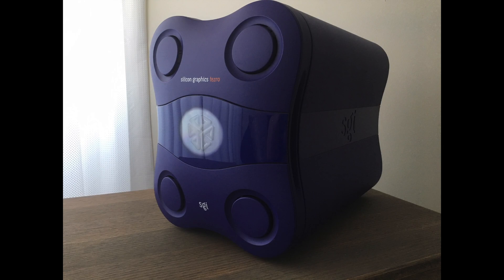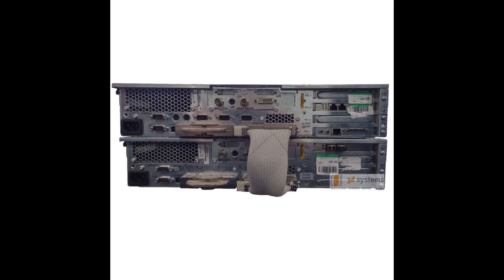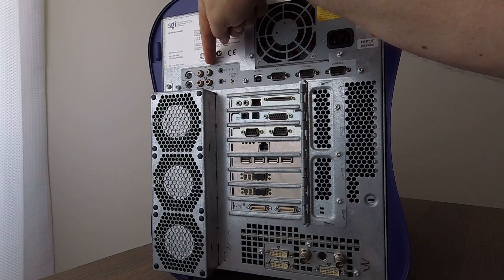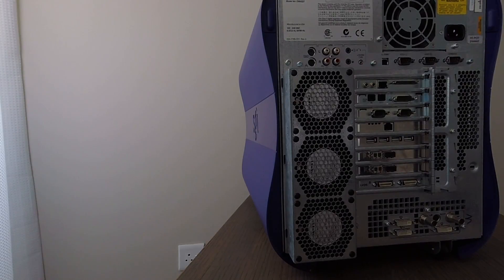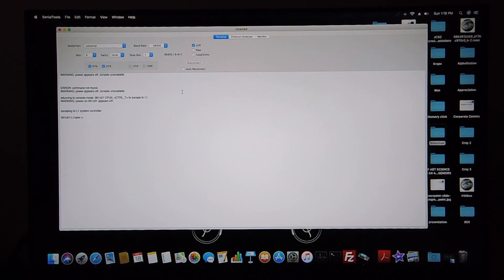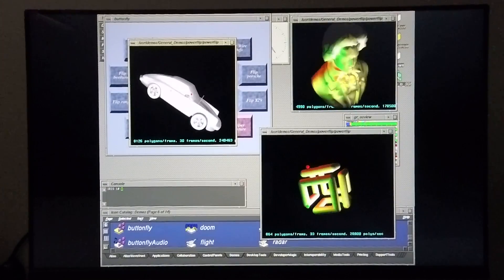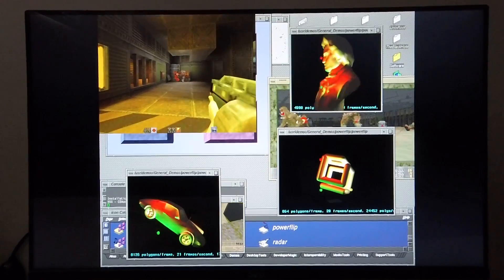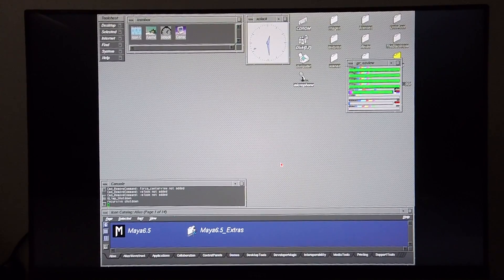A Hardware Tour of The SGI Tezro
This video covers the Silicon Graphics Tezro's hardware.